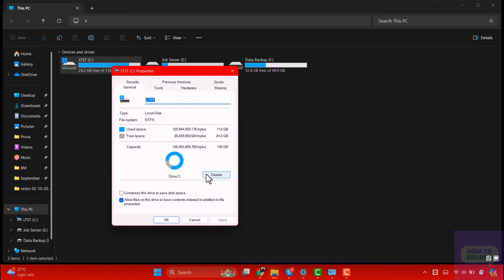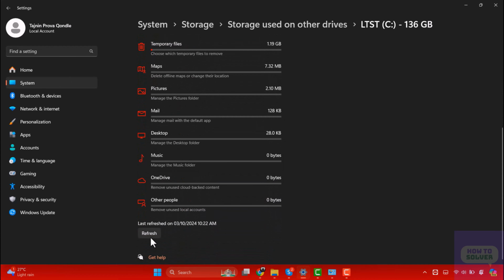How to refresh C drive for fast running in laptop 2025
Is your laptop running slow? In this video, we show you how to refresh your C drive for improved speed and performance in 2024. Learn effective methods to clear unnecessary files, optimize your system, and boost your laptop's efficiency. Follow along as we guide you step-by-step to get your laptop running like new again!